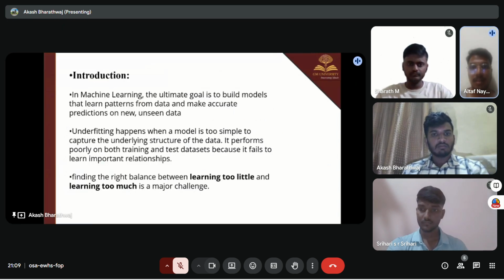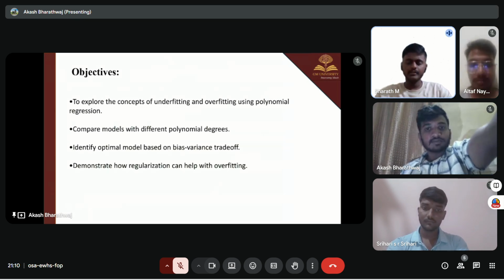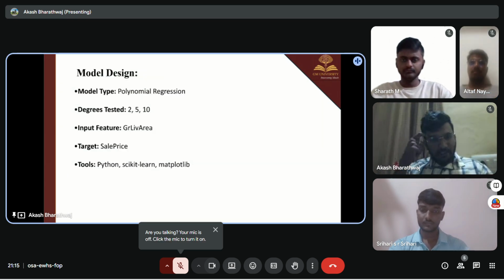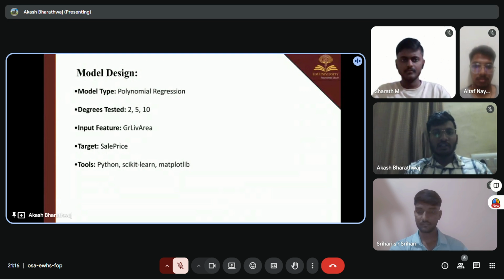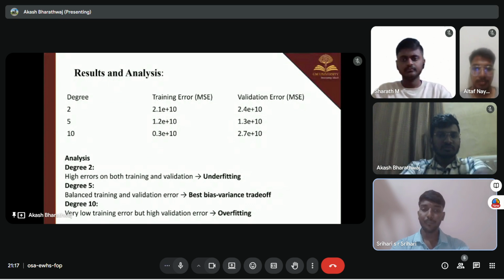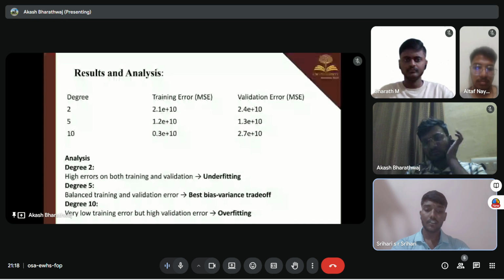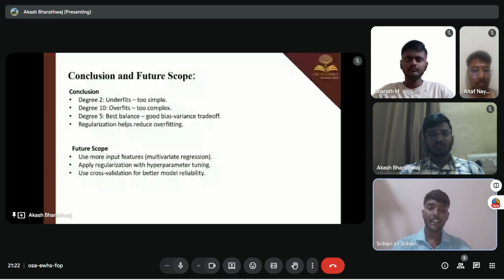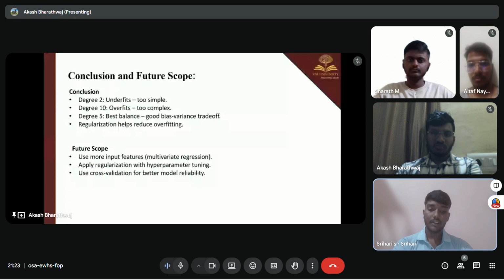ASSIGNMENT 1 Overfitting And Underfitting Analysis